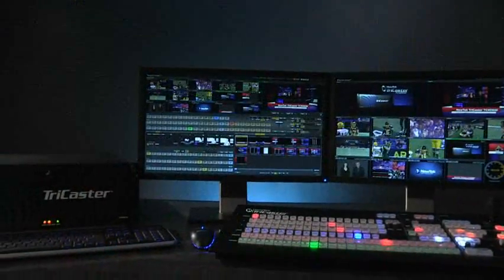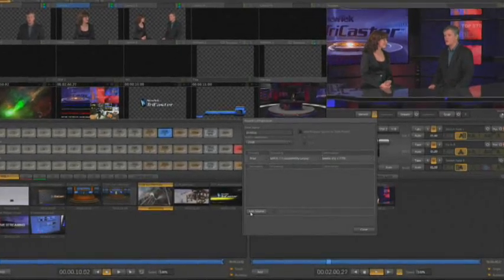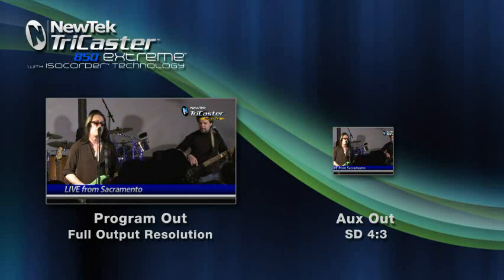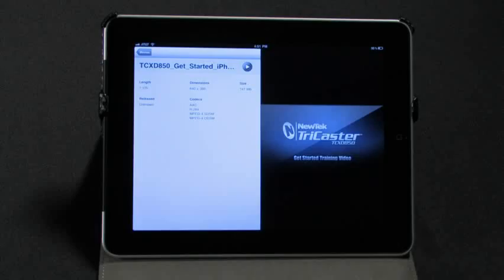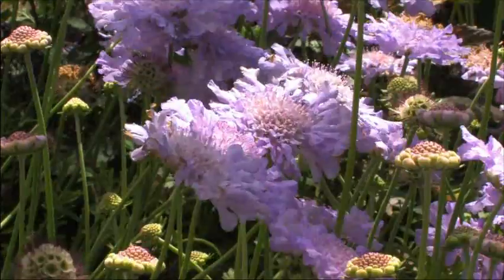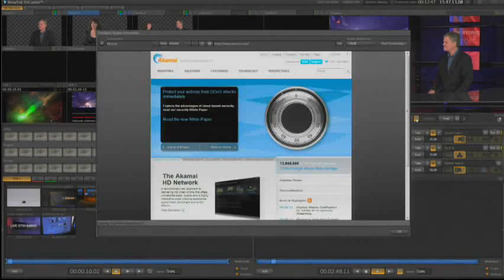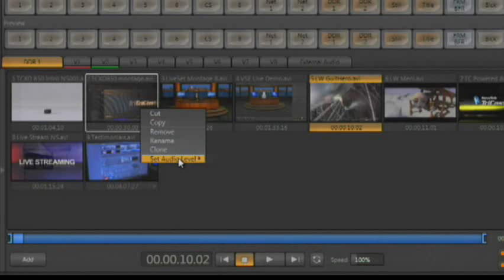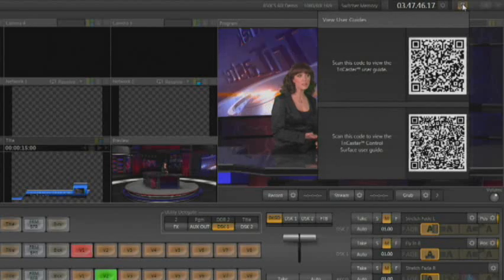TriCaster 850 Extreme Demo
- Live production technology has taken a quantum leap. In TriCaster 850 EXTREME, NewTek delivers an entire high-end TV production facility, including the ability to record up to eight live sources simultaneously, using proprietary NewTek IsoCorder™ technology. Watch this video and find out why old rules no longer apply.